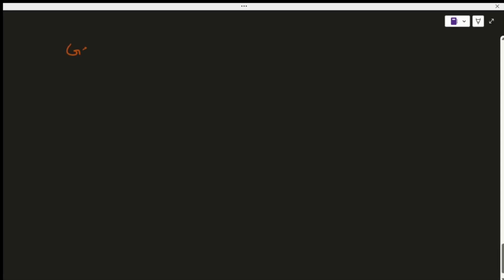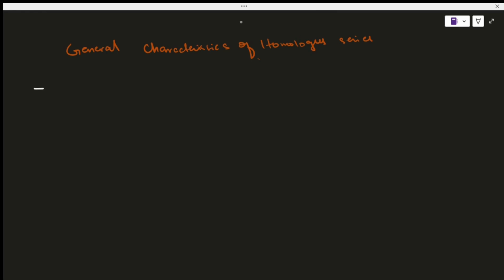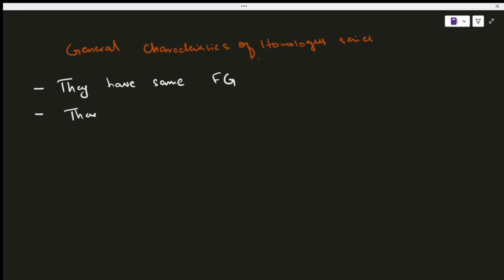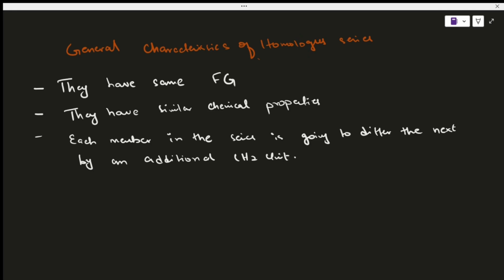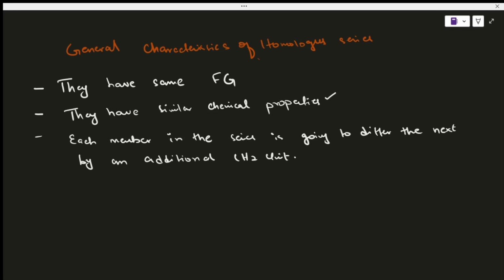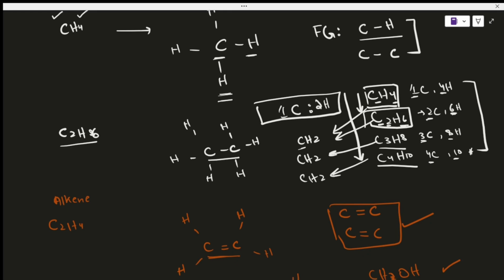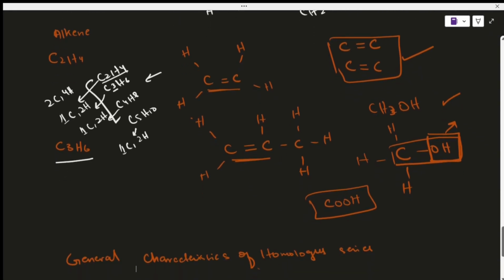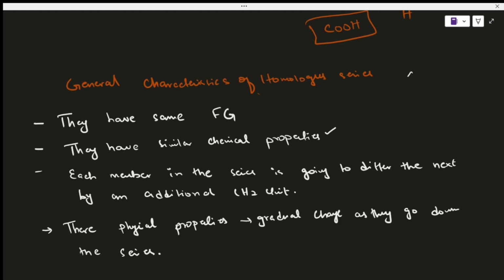General Characteristics Of Homologous Series | O-level Chemistry by Syed Hamza